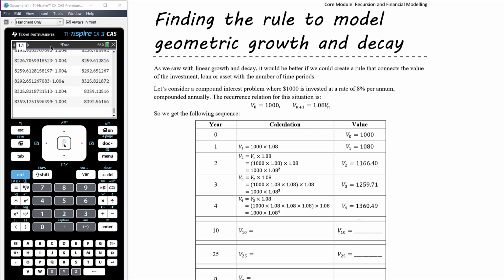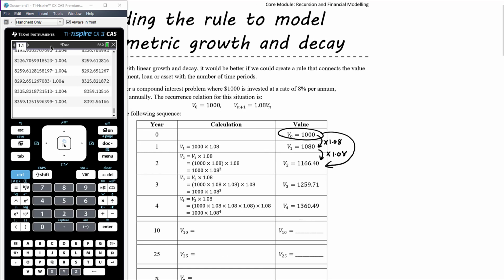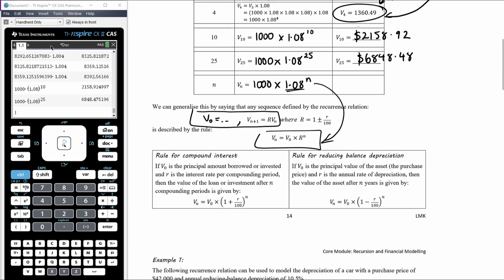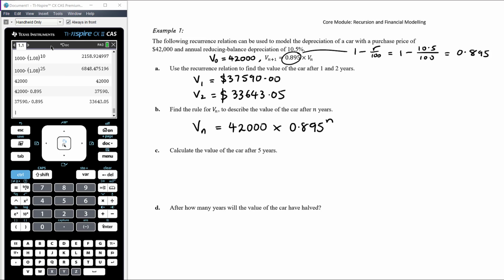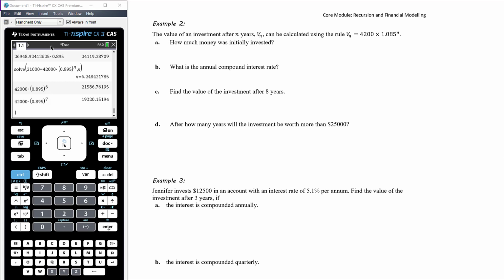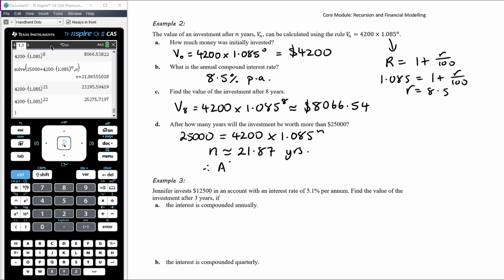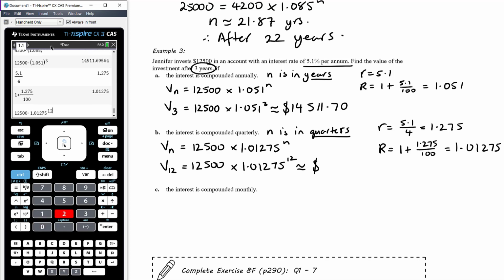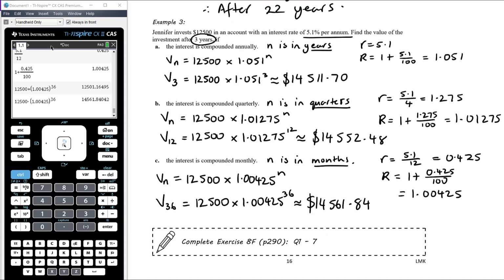Finding the rule to model geometric growth and decay | Unit 3 and 4 VCE Further Maths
My Further Mathematics completed the Recursion and Financial Modelling unit in Term 1, but I am returning to this topic to record videos for the purposes of revision.

In this video, we continue to look at sequences involving geometric growth and decay. Applications of which include compound interest and reducing-balance depreciation. However, here we look to move away using a recurrence relation to describe these sequences, and instead find a rule. A rule enables us to immediately calculate the value after any number of time periods, without needing to calculate the value at all time periods previous, which is what is required with the recurrence relation.

The class uses the Cambridge Senior Maths textbook for Unit 3 and 4 Further Mathematics and the TI Nspire CAS CX / CXII calculator.